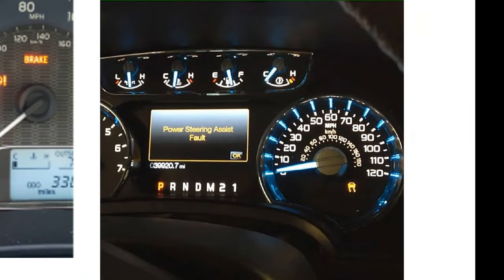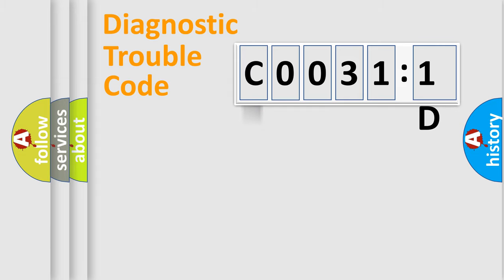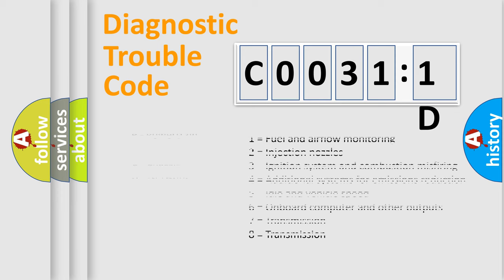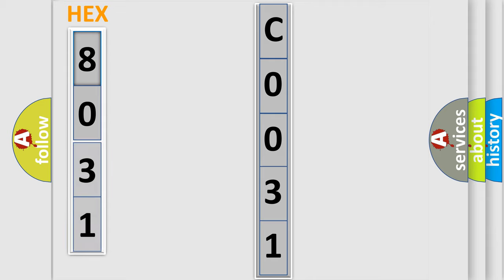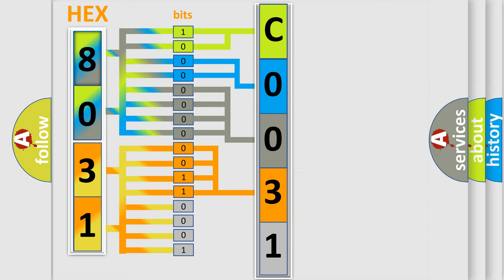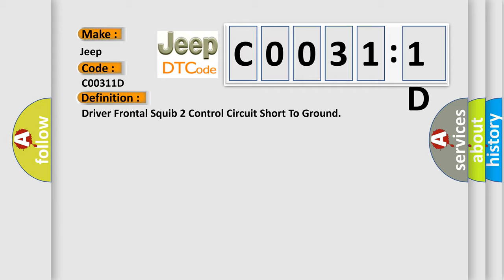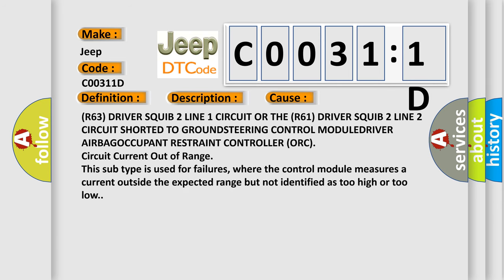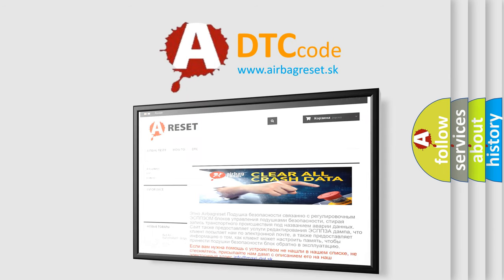DTC Jeep C0031-1D Short Explanation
Contents:
0:21 Basic DTC analysis according to OBD2 protocol standard.
1:48 Insight into programming
2:58 A diagnostically understandable description of the Diagnostic Trouble Code
3:05 Basic error definition

Make:
Jeep
Code:
C0031 1D
Definition:
Driver Frontal Squib 2 Control Circuit Short To Ground
Description:
When powered, the Occupant Restraint Controller (ORC) sends a test current to the squibs to verify the integrity of the squib and wiring. These circuits are maintained in a “floating” configuration at the module (connected to neither power nor ground) as protection against inadvertent deployment. Use of the SRS Load Tool in the tests below substitutes a suspect squib with a known good component. The use of the Adapter, Supplemental Restraint System Load Tool provides a test point as well as a method for opening the shorting bar connections within the harness connector.
Cause:
(R63) DRIVER SQUIB 2 LINE 1 CIRCUIT OR THE (R61) DRIVER SQUIB 2 LINE 2 CIRCUIT SHORTED TO GROUNDSTEERING CONTROL MODULEDRIVER AIRBAGOCCUPANT RESTRAINT CONTROLLER (ORC)
Failure Type: